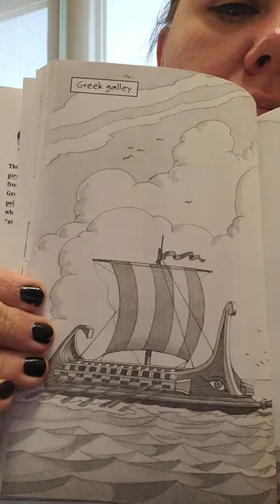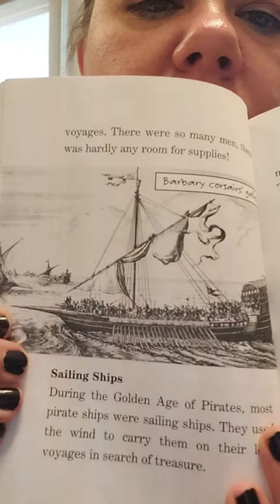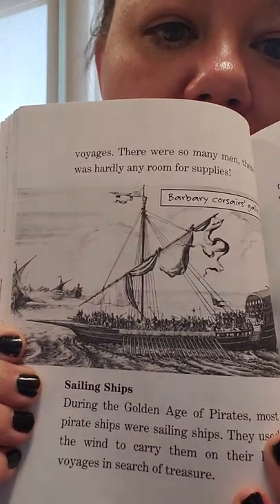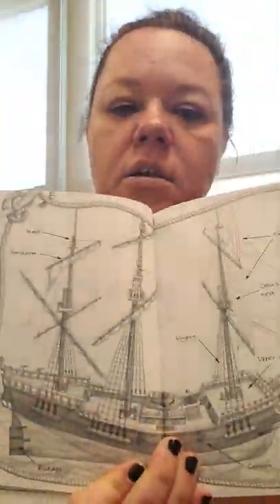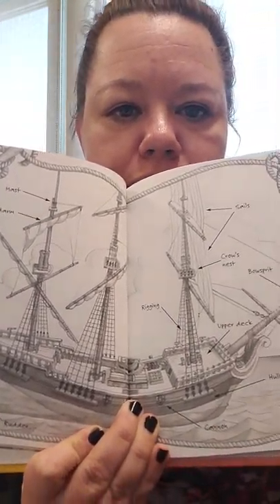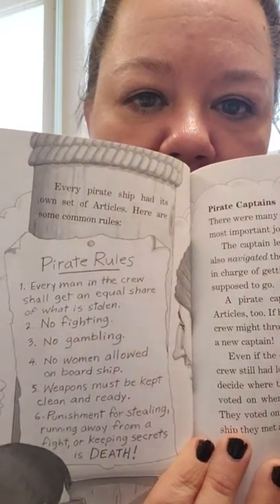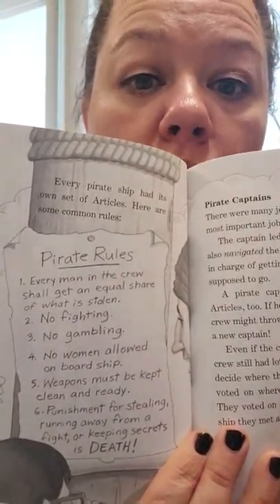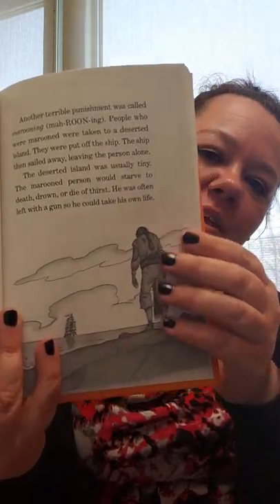Pirates- part 2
Mary Pope Osbourne